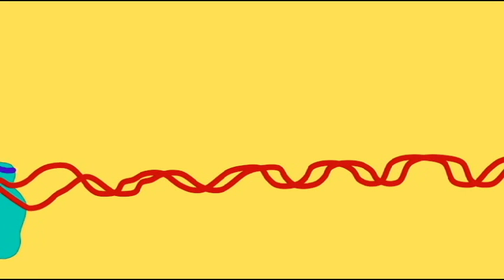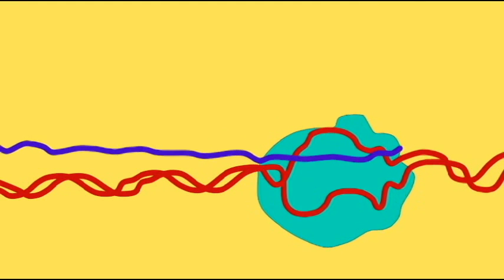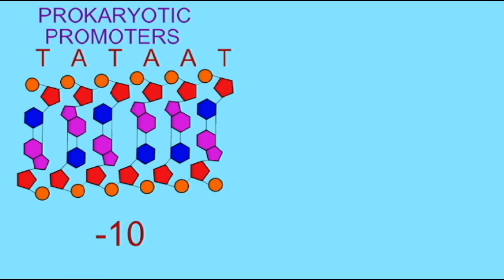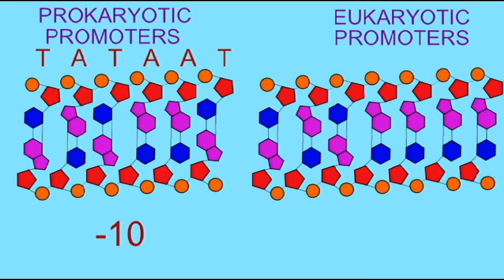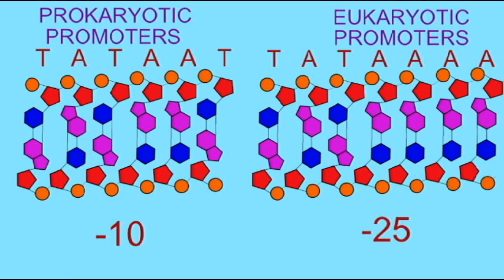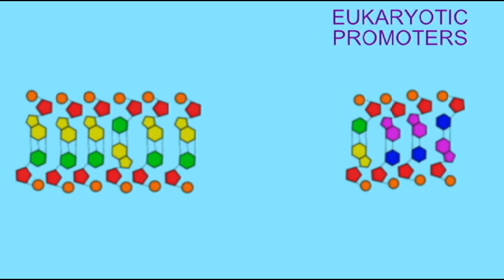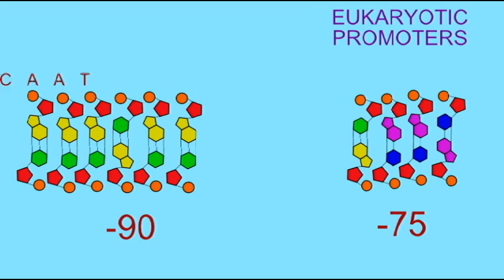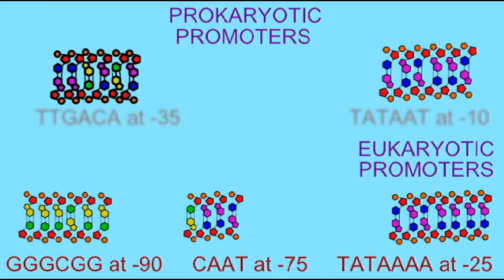GENETICS 2: TRANSCRIPTION: PROMOTERS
TRANSCRIPTION: PROMOTERS